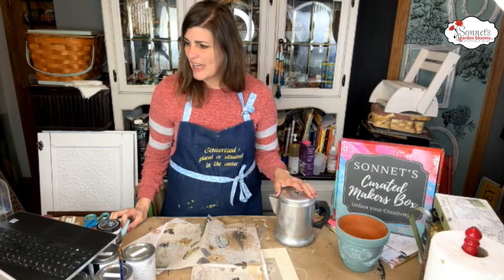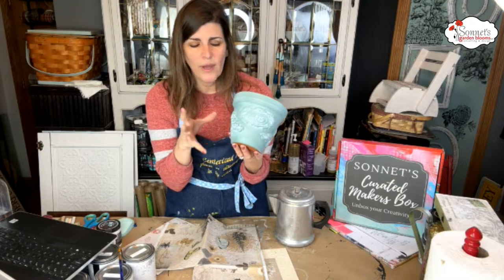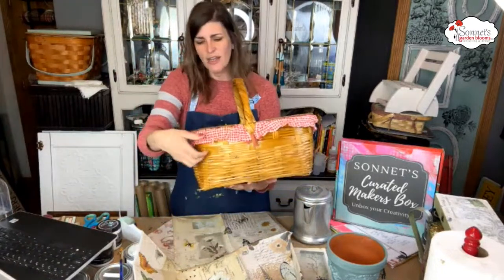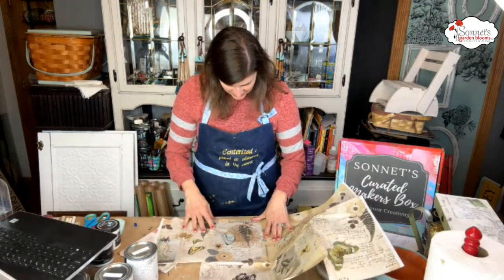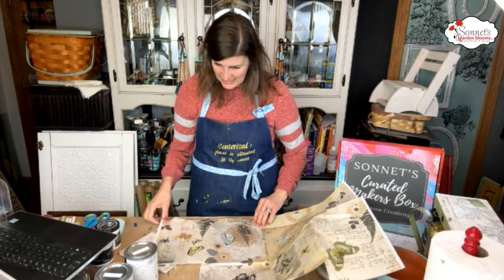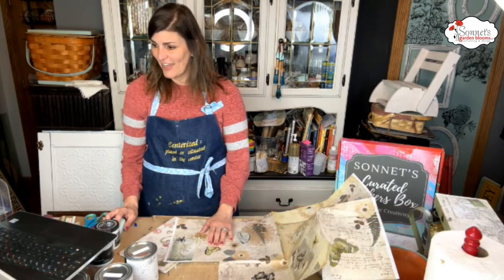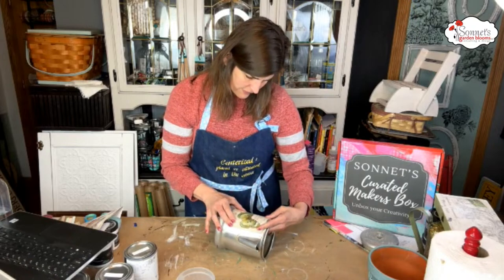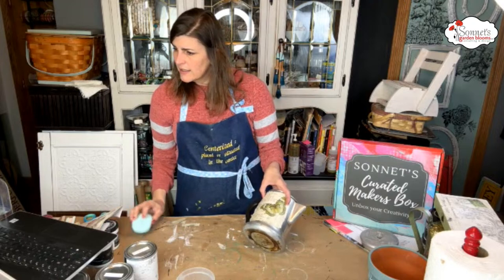Flipping Friday!!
Let's play around with the NEW! Roycycled Decoupage Paper and Cottage Colors today.  Join me as we create and chat!